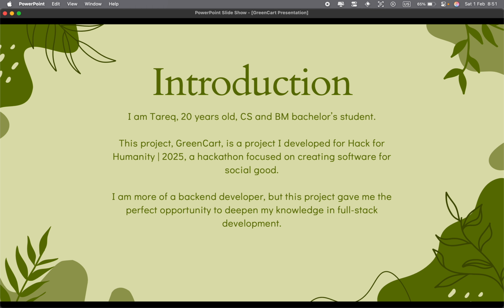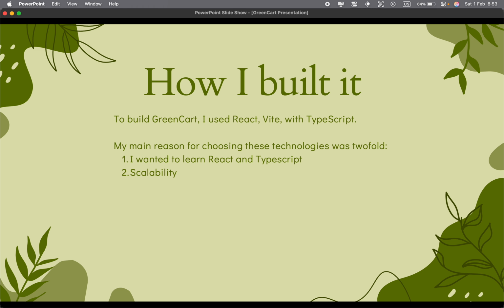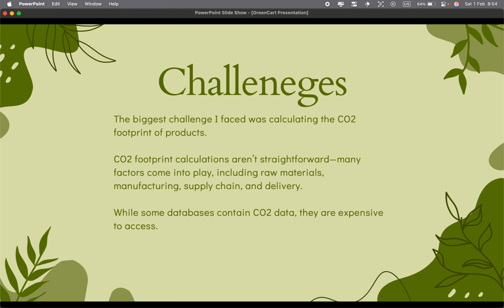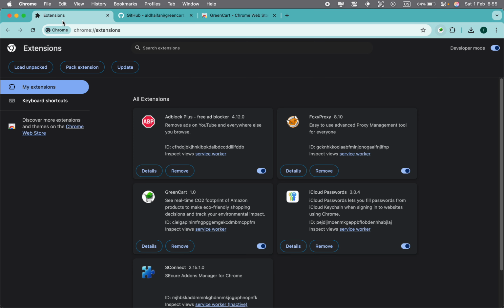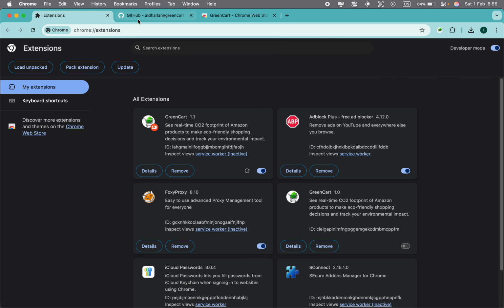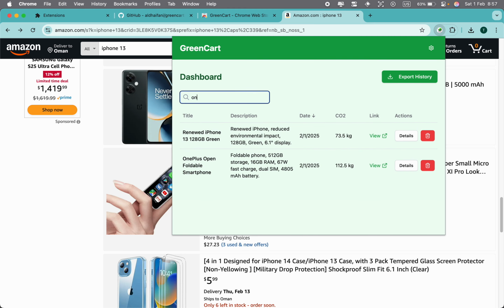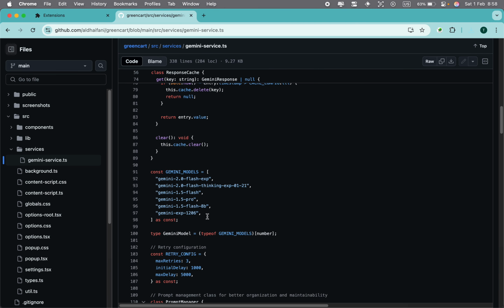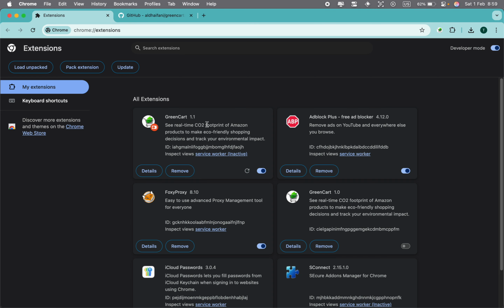GreenCart – A Chrome Extension to Reveal the CO2 Footprint of Your Online Shopping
Ever wondered about the environmental impact of the products you buy online? 🌍💨

GreenCart is a Chrome extension I built for Hack for Humanity | 2025, designed to calculate and display the CO2 footprint of products on Amazon.com. This project was a huge learning experience for me—I used React, Vite, TypeScript, and pnpm to develop my first-ever React-based extension.

The biggest challenge? Estimating CO2 footprints. Since there’s no simple formula, I integrated Google's Gemini AI to analyze product data and provide an estimated carbon impact.

In this video, I’ll introduce myself, explain the project, and give you a live demo of GreenCart in action. 🚀